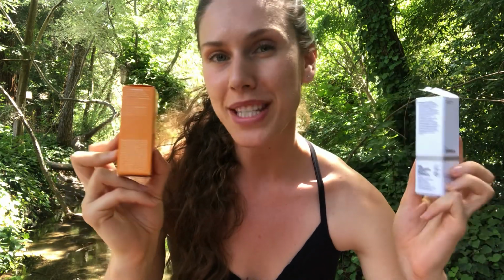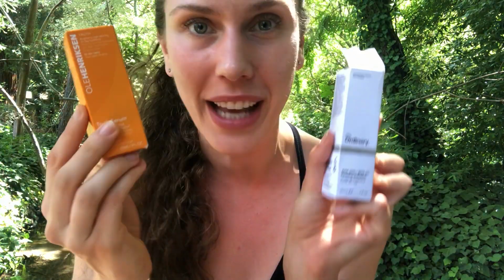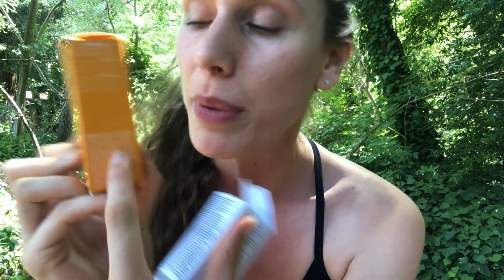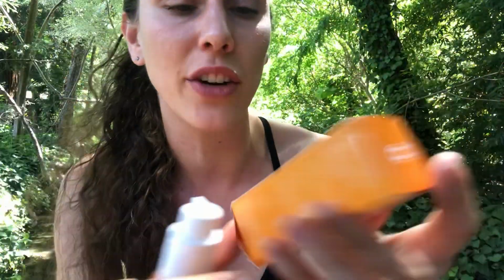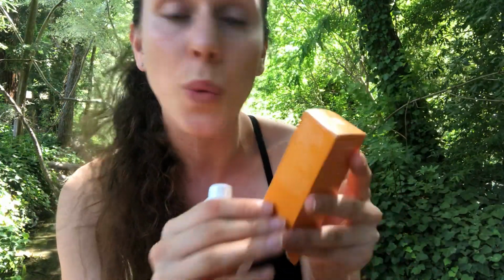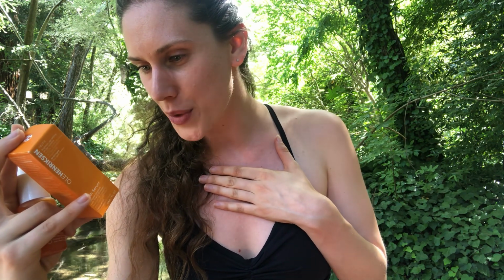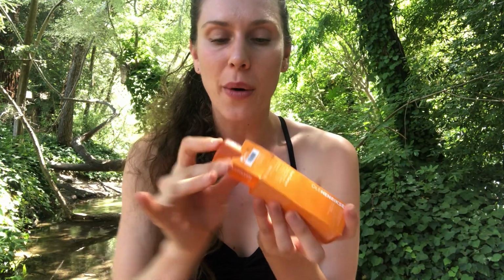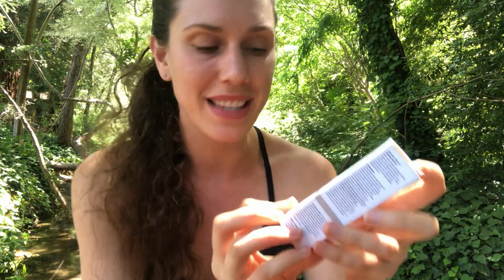🔴 How To Find The 1% Line On Skincare Ingredient Labels & How To Read Skincare Ingredient Labels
How To Find The 1% Line On Skincare Ingredient Labels & How To Read Skincare Ingredient Labels! Subscribe & Hit the Bell Icon (and smash the like button!) for new videos on acne, beauty, vegan food, skin care, self-love, healthy living, and inspiration! (It's free and helps me know what kinds of videos you want more of!) Join our Inspirational Beauty Community with the Hashtag

🔴 If you enjoyed this video, please help others enjoy it by sharing (it really does help, because I try to keep content free for you!), or contributing to captions in your language!